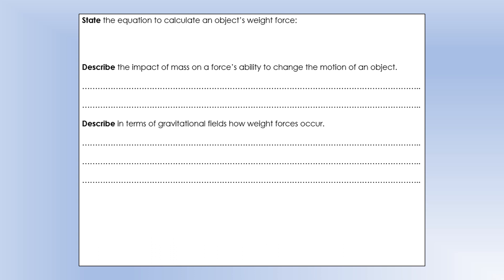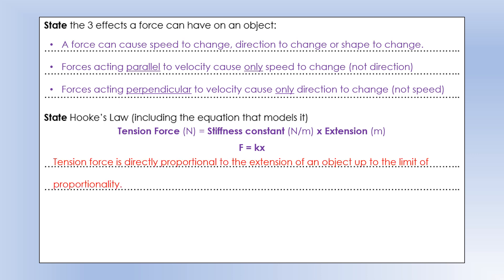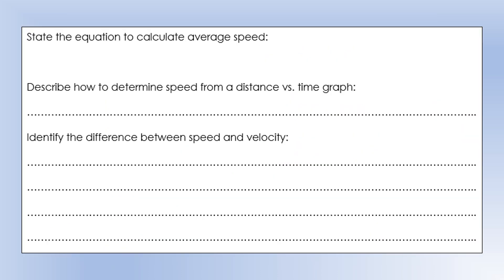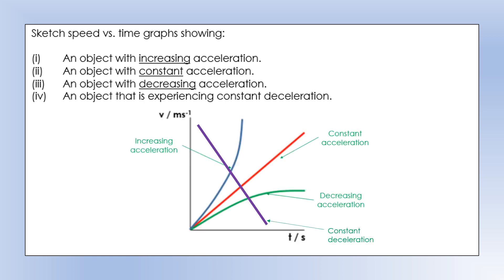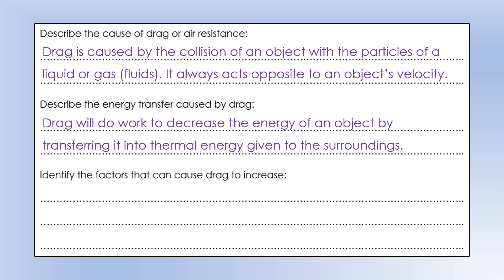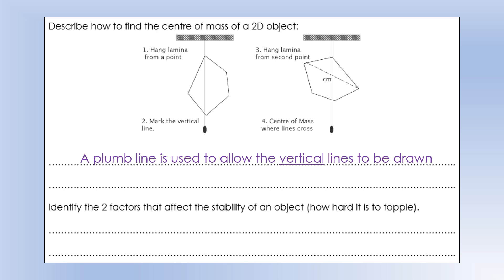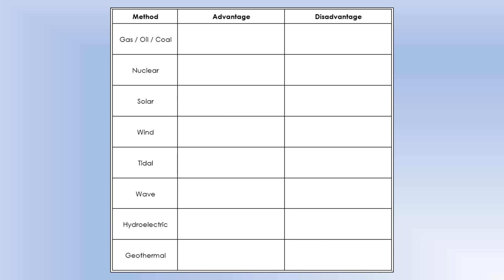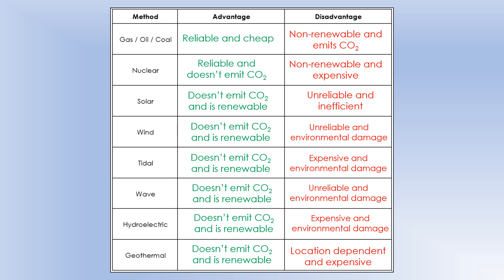iGCSE Physics: Force, Motion and Energy: Revision Homework Review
Worked solutions to past exam questions involving resultant force, motion (speed, velocity and acceleration) and also energy.